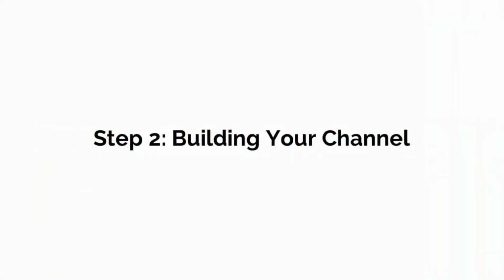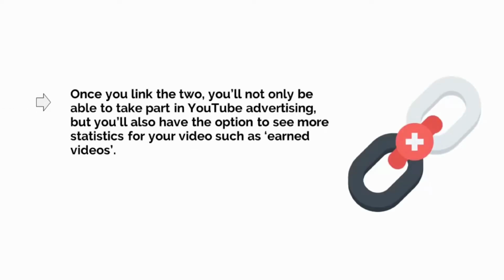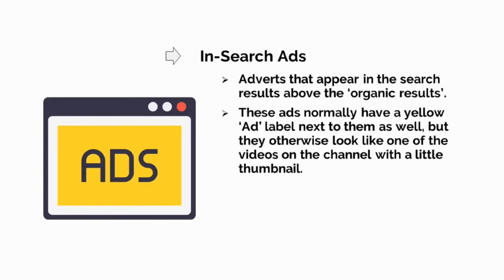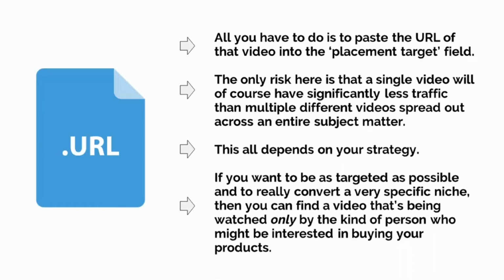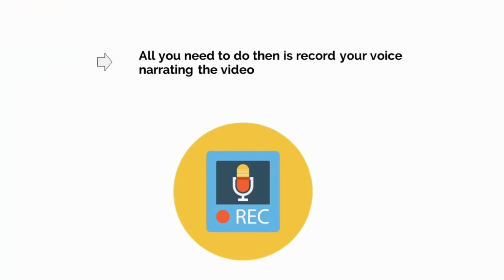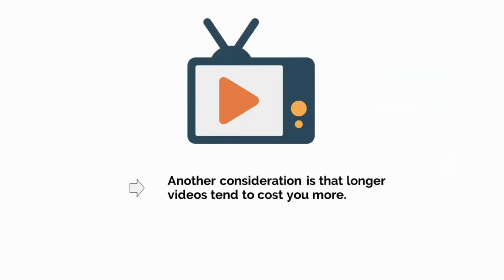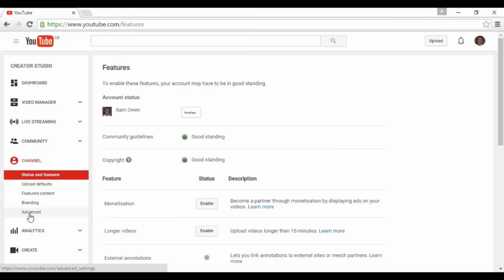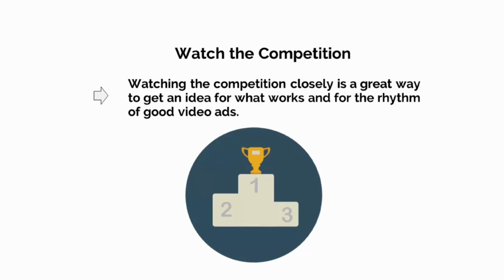PART - 2 | earn from YouTube ads | daily earn ₹3000 from YouTube ads | youtube ads excellence upsell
PART - 2 of earn daily 3000 from YouTube ads excellence upsell | make money from YouTube ads complete free course

 AN INTRODUCTION TO YOUTUBE ADVERTISING

YouTube is one of the most under-utilized platforms by many digital marketers. Despite many statistics clearly showing the profitability of video marketing, even many of the web's pre-eminent digital marketers are shy to get involved.

Why is this? Simple: many marketers who are working from home lack the resources, the know-how or the confidence to get involved with video marketing.

But you know what? That's exactly why you need to get involved and why you need to learn to use this critical tool.

Leaving the statistics to one side for a moment, video marketing is incredibly valuable simply because it allows you to change the way that others perceive your business. When you create a great video with high production values, you make your organization appear far more professional, stable and resourceful. Instead of looking like you're 'some guy' writing articles from his Mum's basement, you'll now look like a real business complete with high production values and a professional sheen that inspires trust and confidence in your brand.

At the same time, video marketing also has some other advantages. For example: it's highly engaging beyond what you can achieve with a written advert or even a blog post. Think about how often you have sat up all night watching TV programs that you weren't really interested in